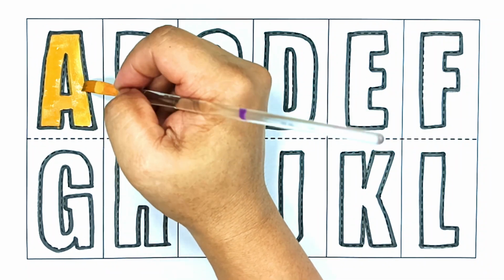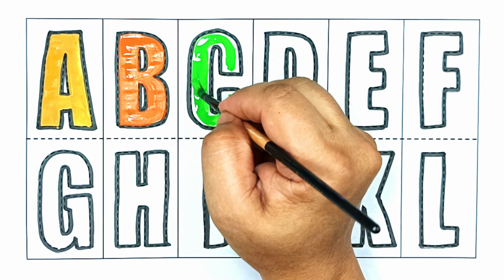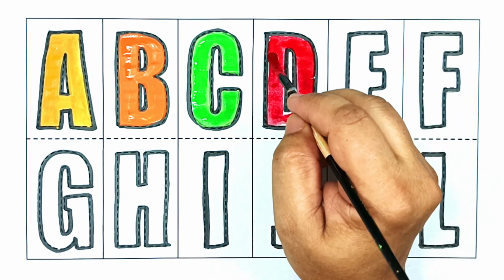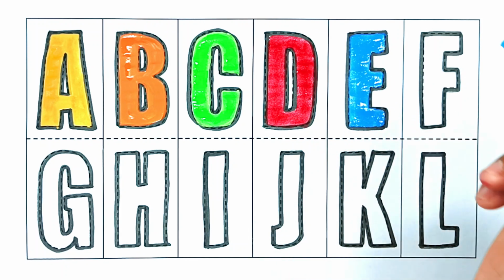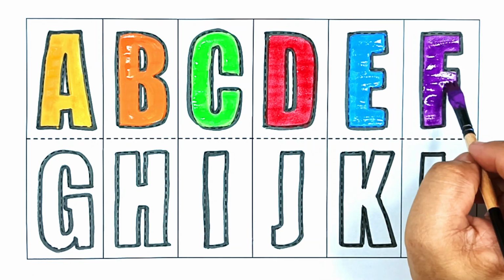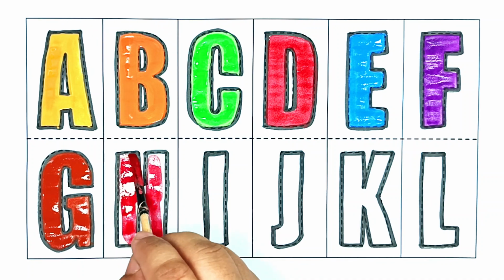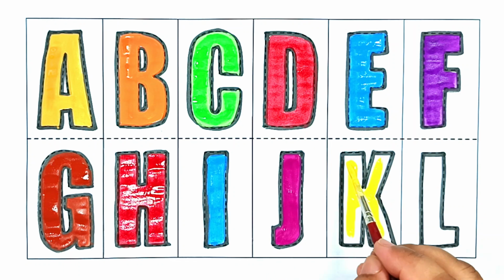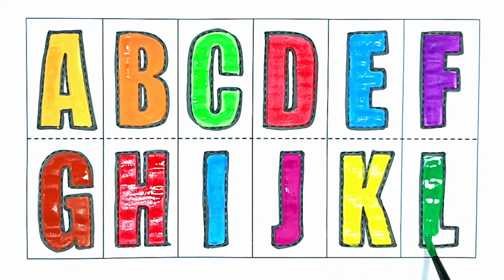Learn to Write Your ABCDEFGHIJKL! Tracing & Coloring